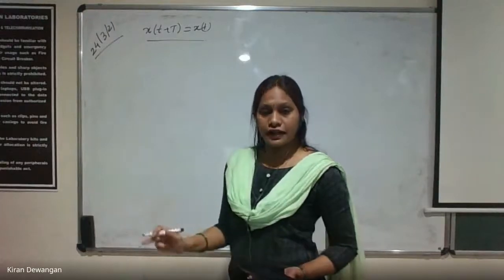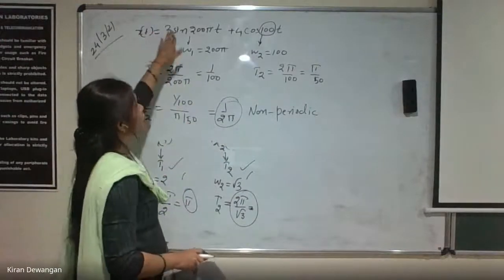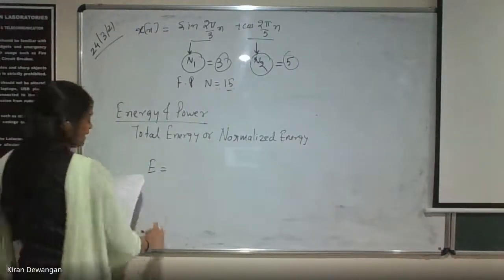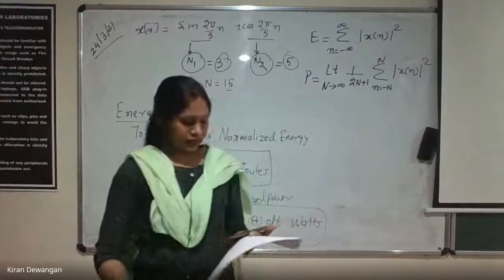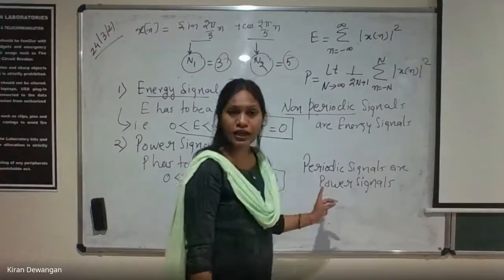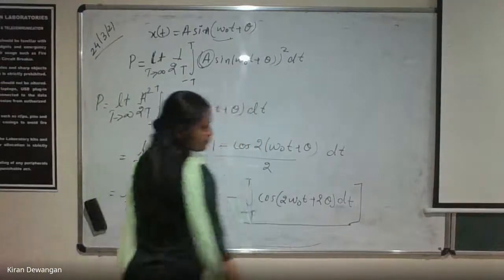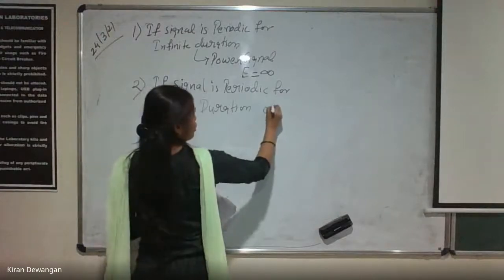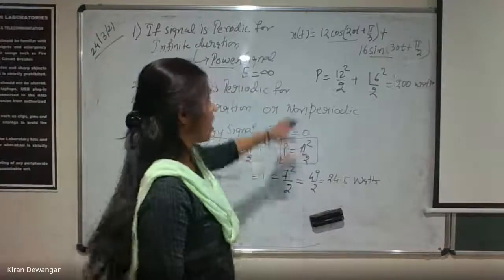Periodic Non periodic signals and Power and Energy signals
Explained Periodic and Non-Peridic Signals, solved questions, and ointroduction of Power and Energy Signals